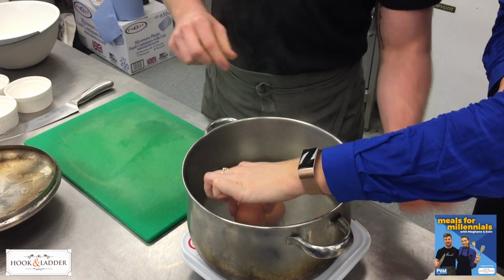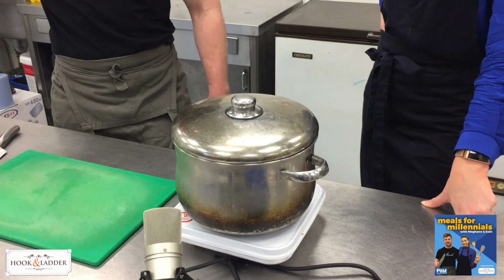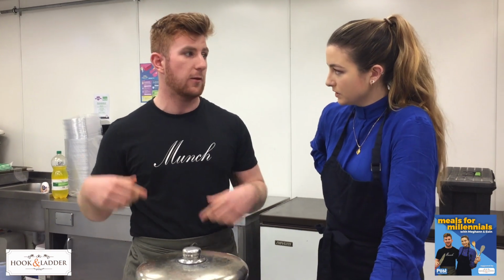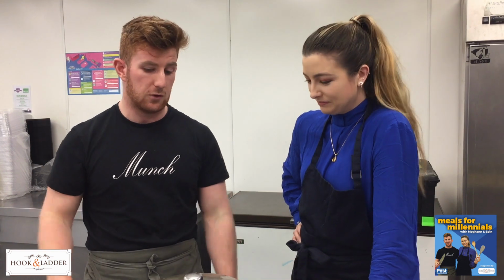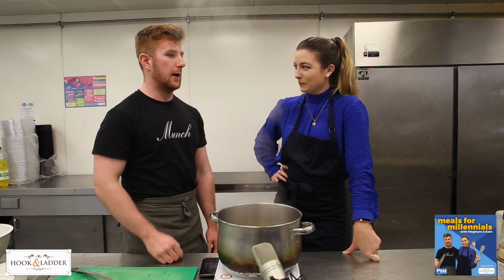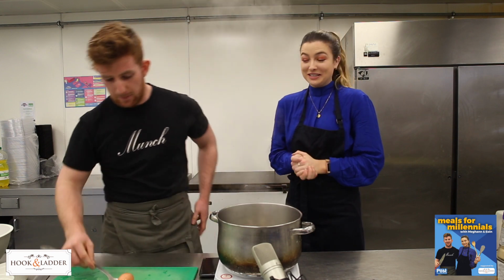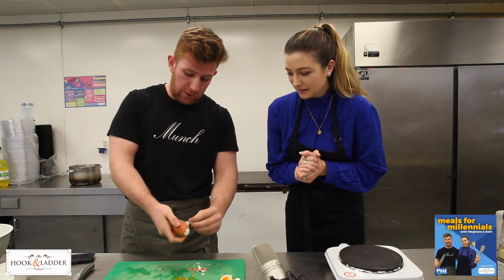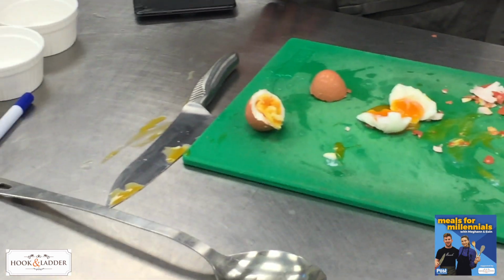Meals for Millennials | Boiling an Egg | Eps 001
Meals for Millennials with Meghann and Eoin is a brand new food series which will focus on basic, healthy, nutritious, quick and easy meals
Episode 1 is How to Boil an Egg